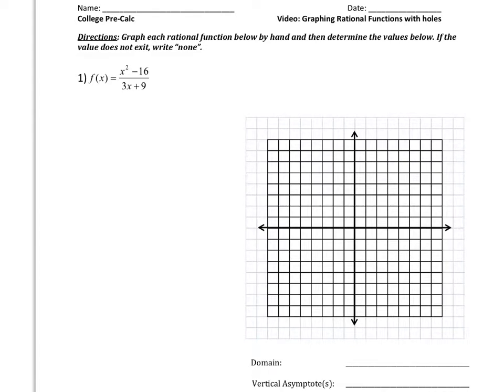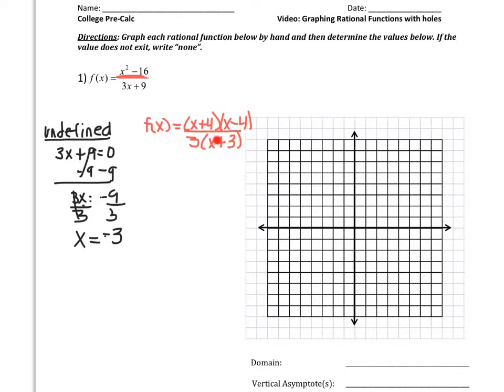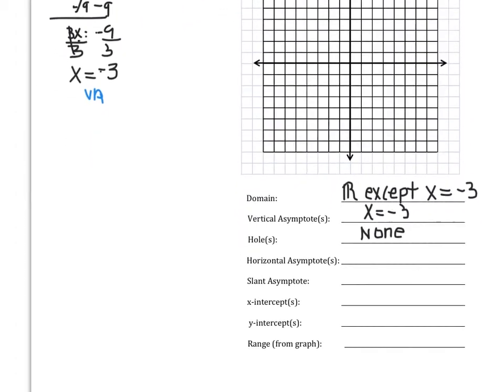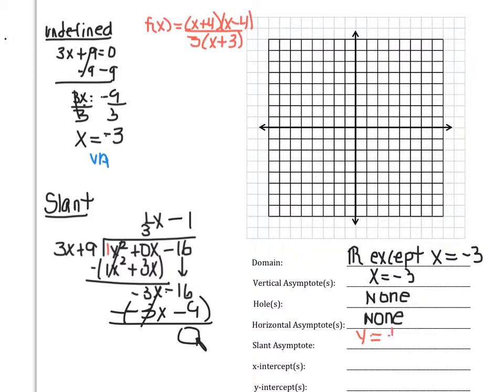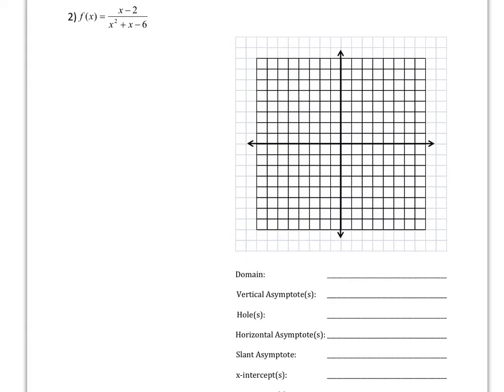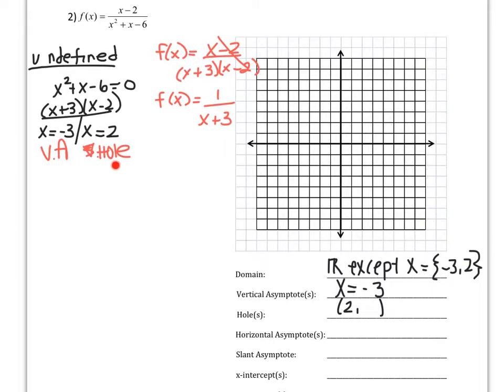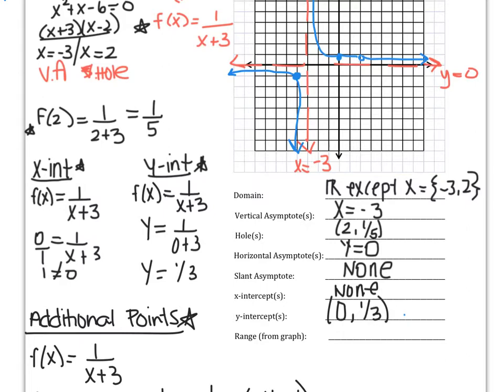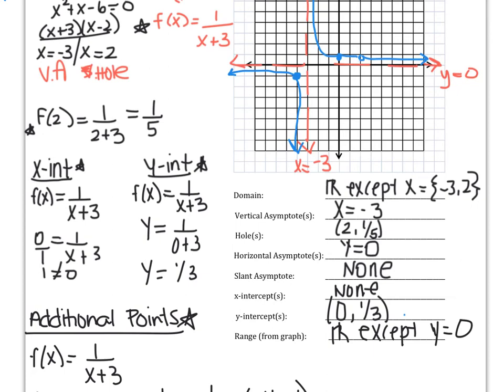Graphing Rational Functions